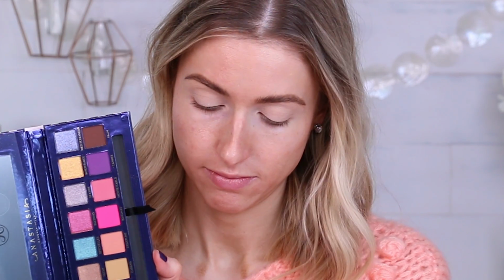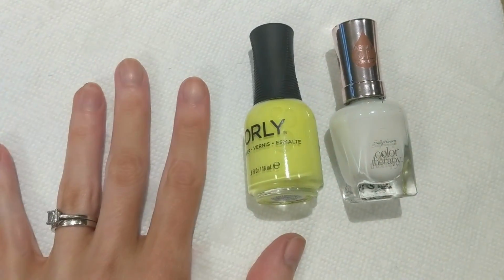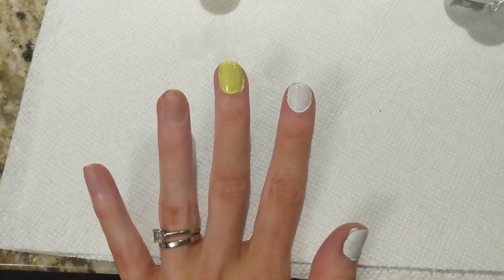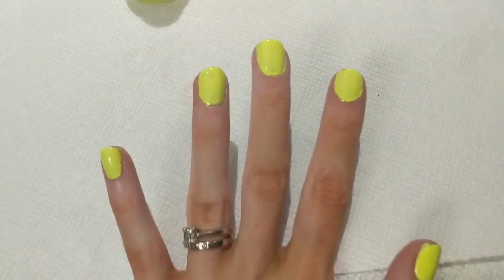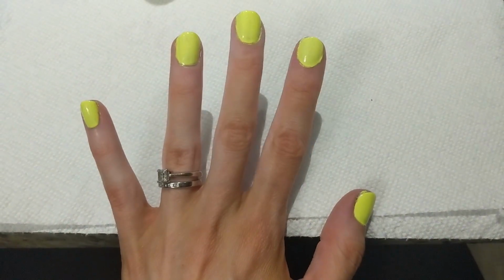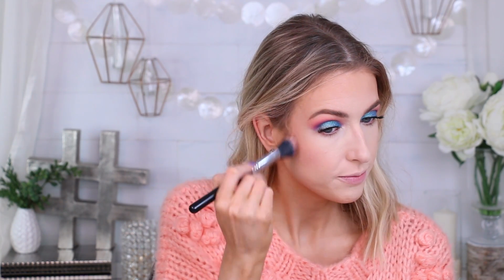TESTING MAKEUP BEAUTY GURUS MADE ME BUY... Full Day Wear Test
Testing some new makeup that beauty gurus have been raving about and (subsequently) made me buy. Full day wear test and here's what I thought!

If you couldn't already tell... I like makeup.  Like, a lot. Especially testing new makeup, doing full day wear tests and giving you guys the honest, right-up-in-the-pores feedback on what works & what doesn't.  Drugstore makeup, luxury makeup, amazon makeup, dumpster makeup (okay maybe not dumpster), I've found INCREDIBLE gems at all price points and locations worldwide.

Most shirts I wear are from Dynamite because I love the brand. Current faves include

Anastasia Beverly Hills Riviera Palette

Milk Makeup Hydro Grip Primer ** I felt like my makeup wore off in patches when I wore this... did anyone else experience this? Wondering if it's too moisturizing for my skin??

Becca Skin Love Weightless Blur Foundation ** needs a pore filling primer for me, wears very quickly though looks nice for the first 4 hours or so

Orly Nail Polish, Glowstick

Milani Bold Matte, I Am Pretty ** since I didn't wear it all day with this look, I used it the next day instead. It is comfortable, not super matte, very pigmented and wears well throughout the day.  Not long-lasting but isn't pilling or patching off which is good.  Going to try the shade "I Am Smart" next!